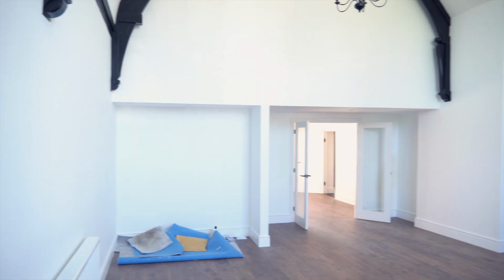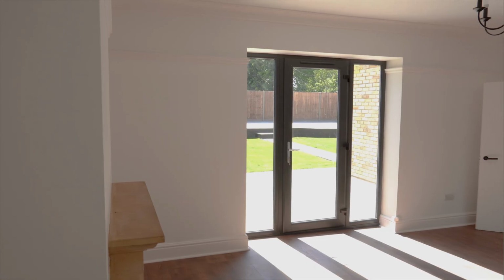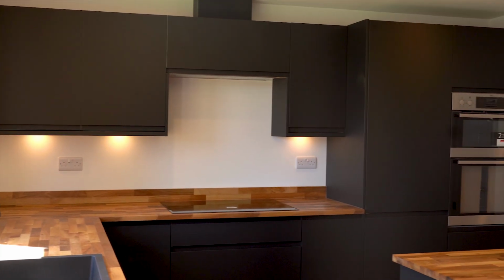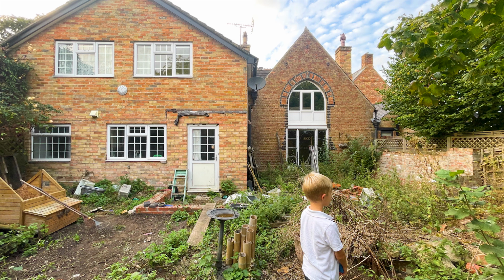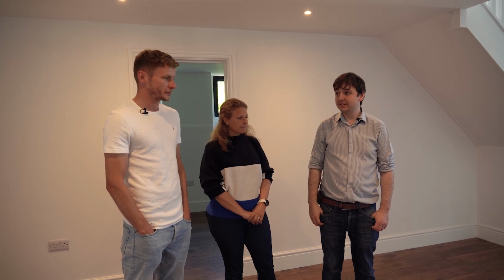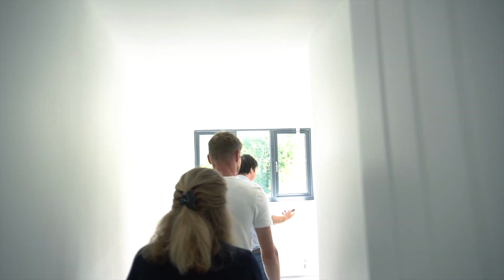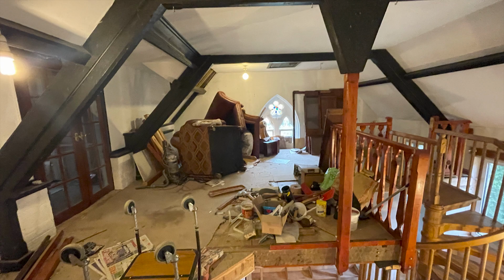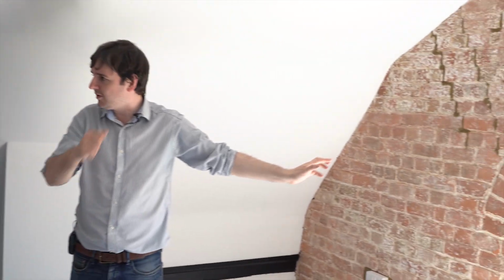Converting an Old School Into a Luxury Property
Discover how Tricia turned this old school house into a Luxury Property with the help of the Progressive Property Community.

0:00 Old School House
0:46 Refurb
4:47 Kitchen
6:25 New Garden
8:26 Bedrooms & House Tour
15:24 How Much Did it Cost

At Progressive Property, our expert guidance arms you with the essential tools and expert guidance to conquer the world of property investment. Our method is comprehensive, taking you through every step, with personalised mentoring and a thriving community to ensure your success.

But our mission doesn't end with education. We spark your love for property investment, guiding you through market intricacies and fueling your drive to excel. With unwavering commitment, unwavering dedication, and boundless potential, your investments and income can reach unprecedented heights

WARNING Progressive Property will never give out their number in the comments of this YouTube channel. There is currently a channel impersonating Progressive Property and commenting on videos with a number to message about investing in cryptocurrencies so please beware of this.